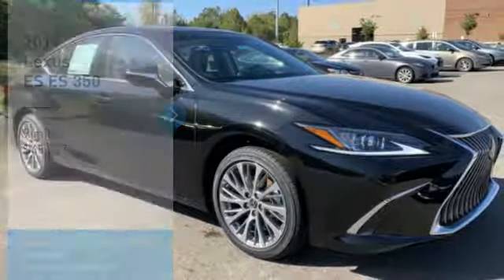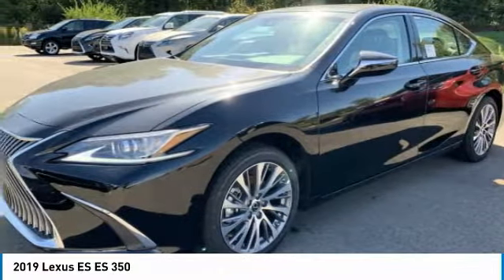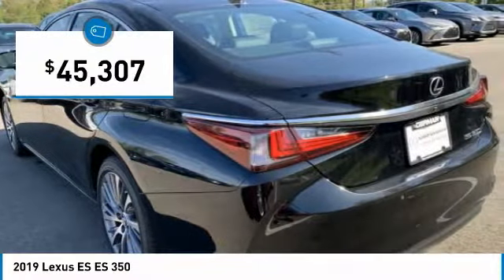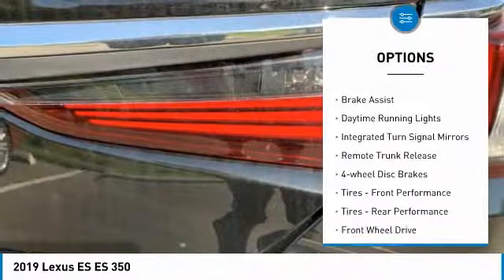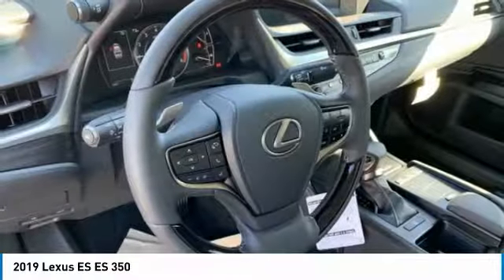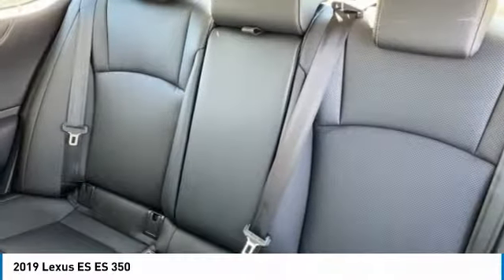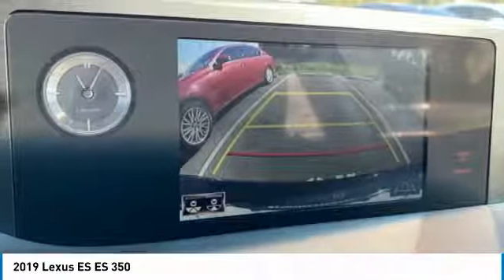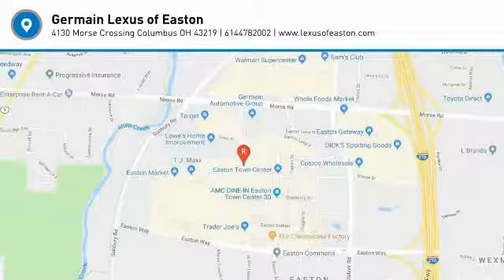2019 Lexus ES 42744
2019 LEXUS ES Columbus, OH
Stock# 42744

Obsidian FWD Automatic 3.5L V6 DOHC Dual VVT-i 24V

22/33 City/Highway MPG

2019 Lexus ES 350